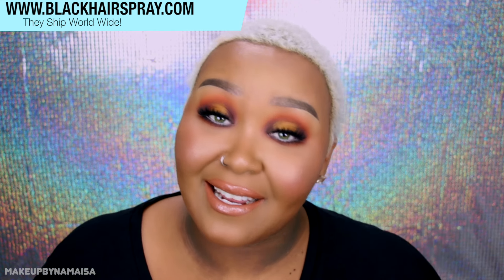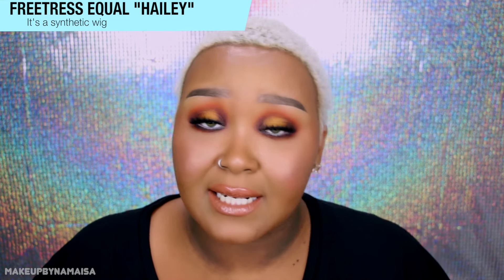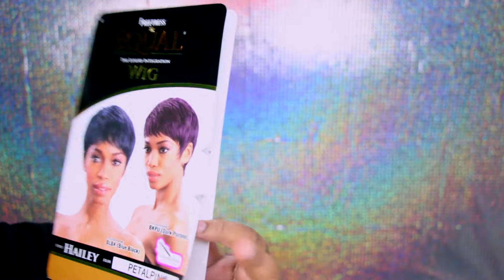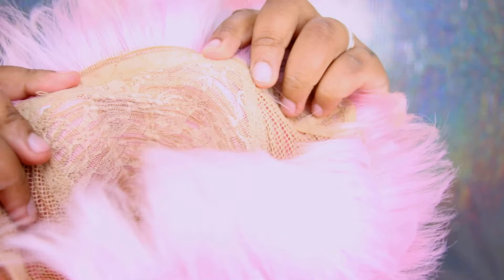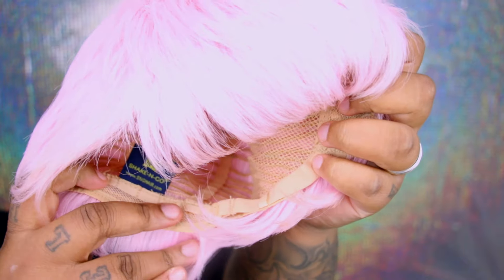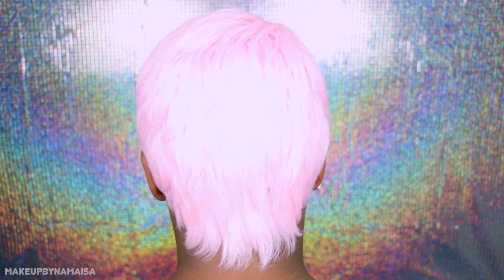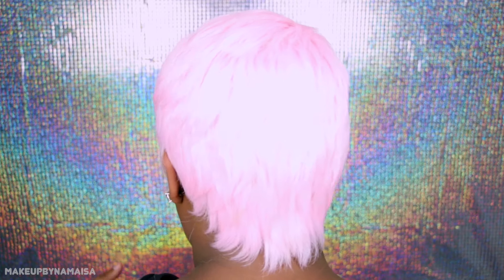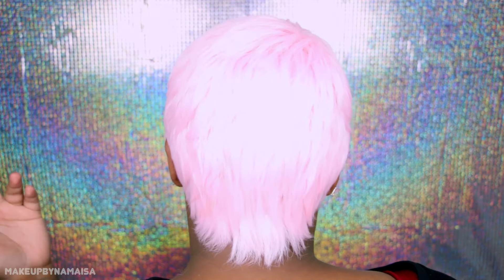Freetress Equal "HAILEY" Wig | BlackHairSpray.com | MakeupByNamaisa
It's about time i did a review on a short wig again!
wanna feel fierce? then you should try this style in the color i'm wearing!
thanks for BlackHairSpray.com for sending me this lovely wig!

🌟WIG INFO🌟

Lilly Lashes
My falsies by Lilly Lashes in the style Opulence,Diamonds and Miami

Created by: Tobu